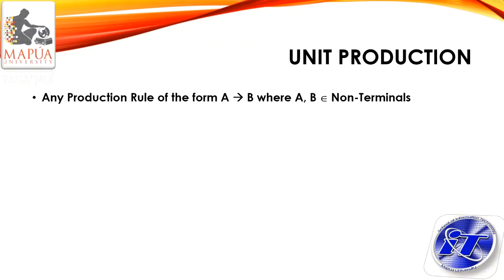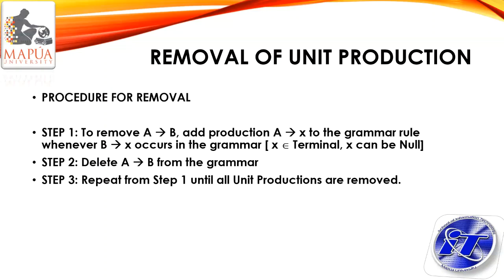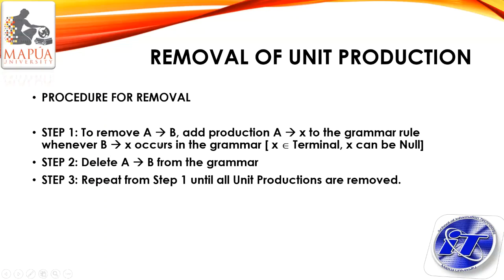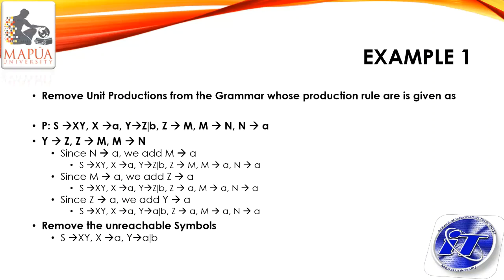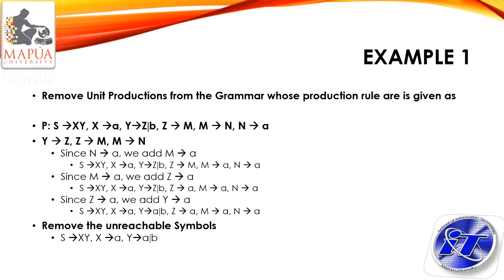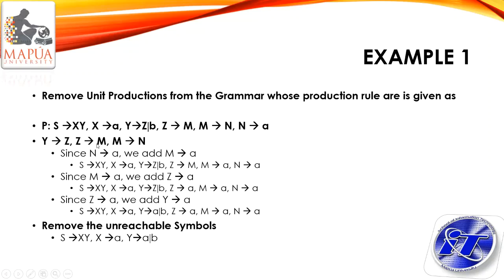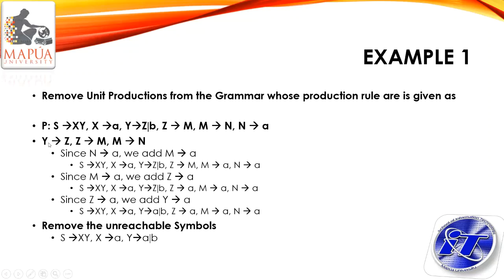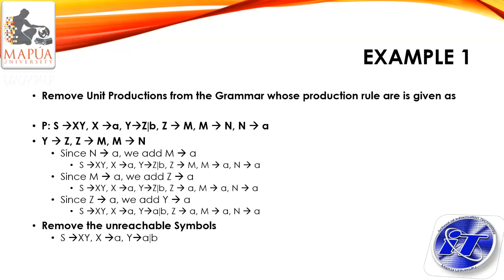LECTURE 39 CFG SIMPLIFICATION PART 2